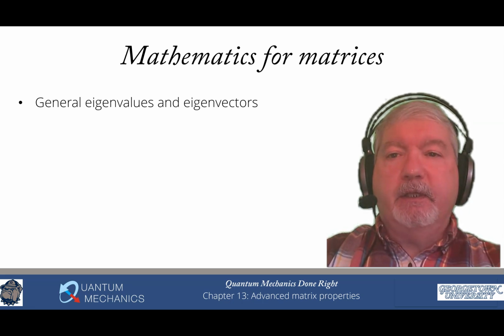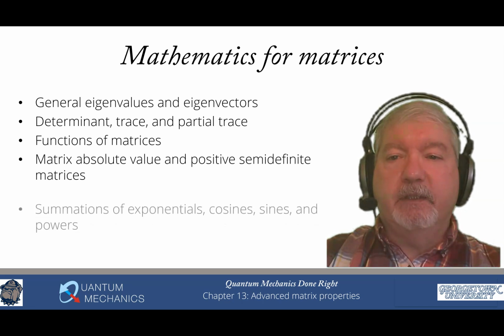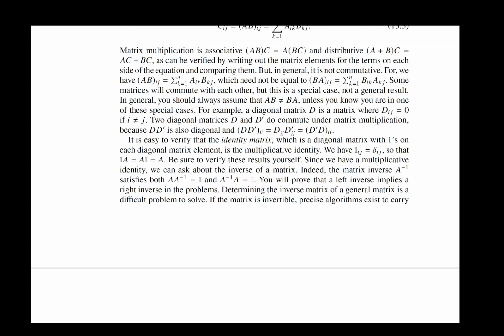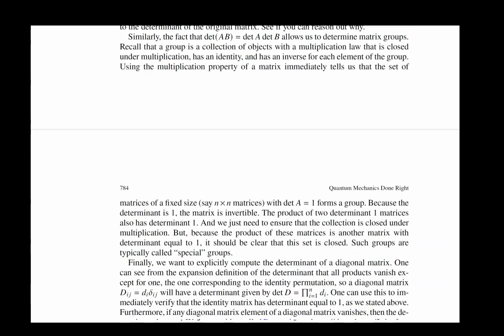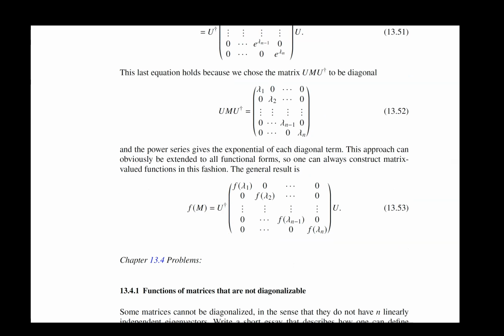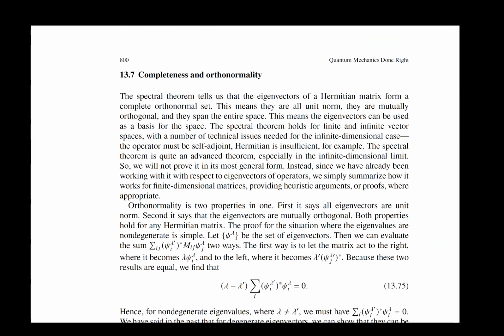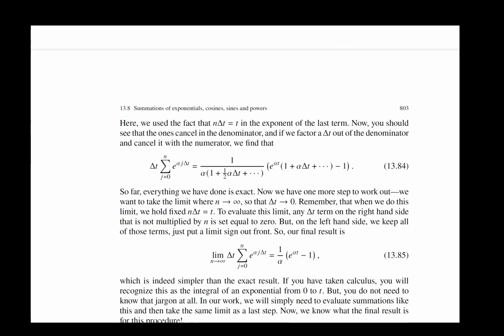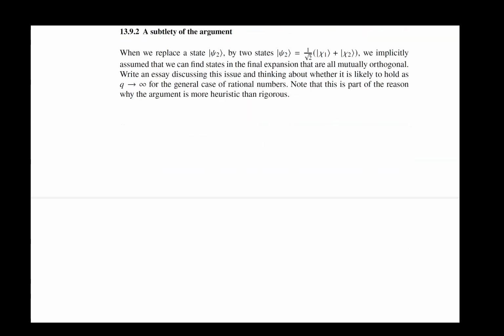Chapter 13: Advanced matrix properties (Quantum Mechanics Done Right video19)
This is the nineteenth video in a new playlist that covers the features in a new quantum mechanics textbook entitled "Quantum Mechanics Done Right: The shortest path from novice to researcher" which is forthcoming in 2025 by Springer. The book covers beginning to advanced quantum mechanics using math and physics no more complicated than what you learn in high school. A series of videos covering a number of features of the project and browsing through each chapter in the book makes up the playlist. Here, browse through chapter 13, Advanced Matrix Properties, which is focused on examining properties of NxN matrices, including matrix arithmetic, similarity transformations, determinant, nonegative matrices and the Perron-Frobenius theorem, functions of matrices, matrix absolute value, trace and partial trace, and then some non matrix topics including summations of series of exponentials, cosines, sines, and power, and of how a counting argument explains the Born rule.